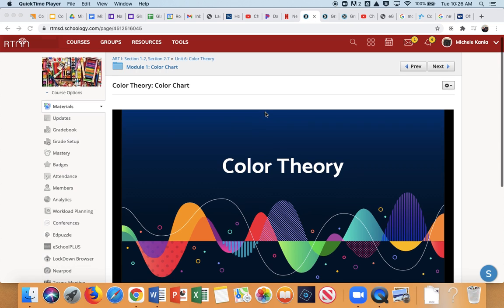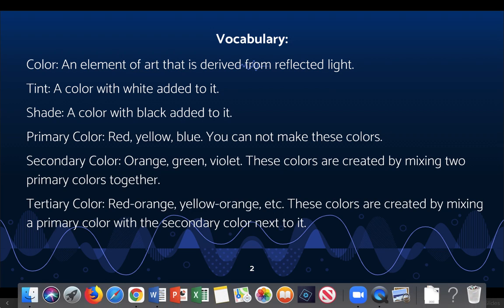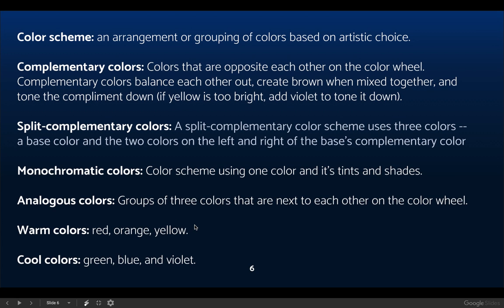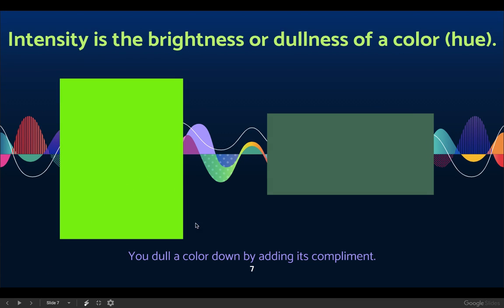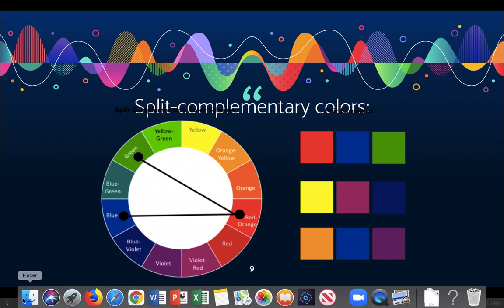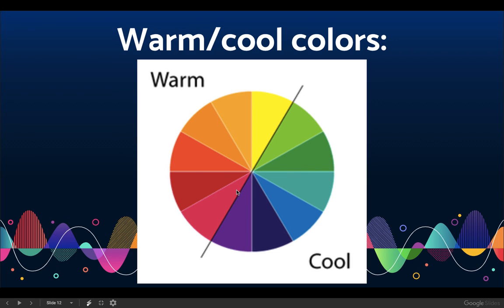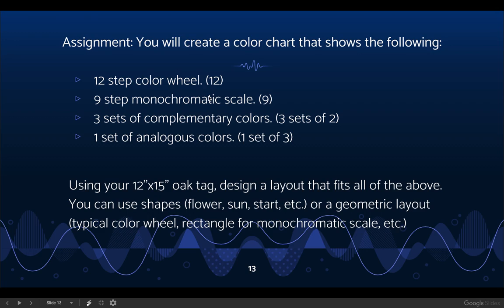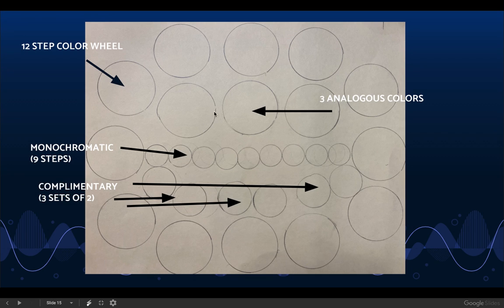Color Theory Explanation Video